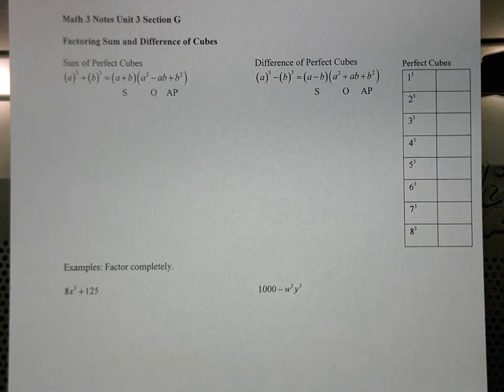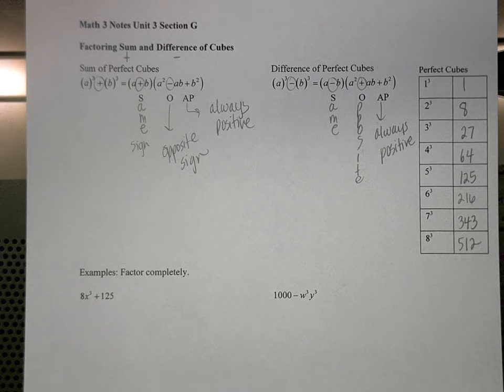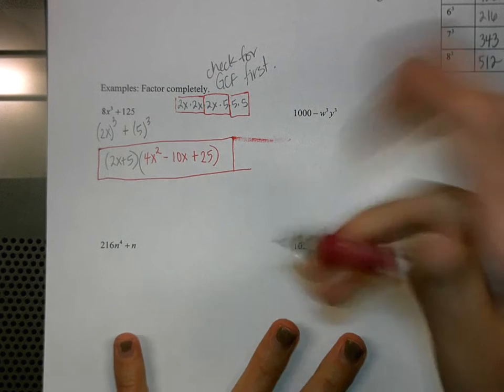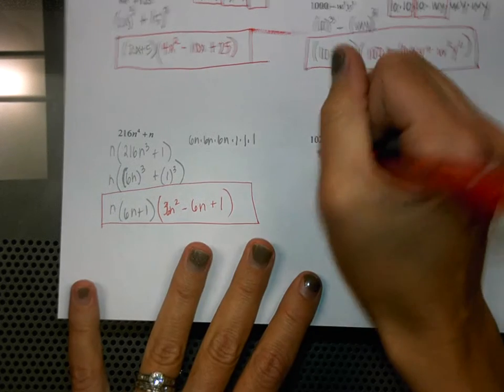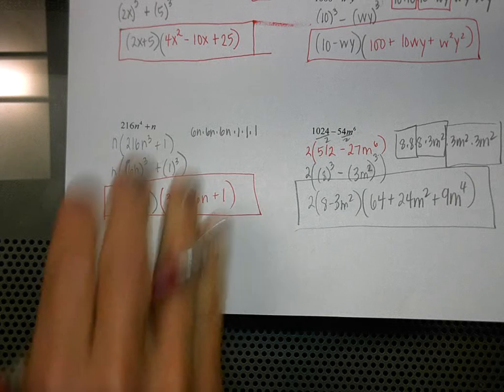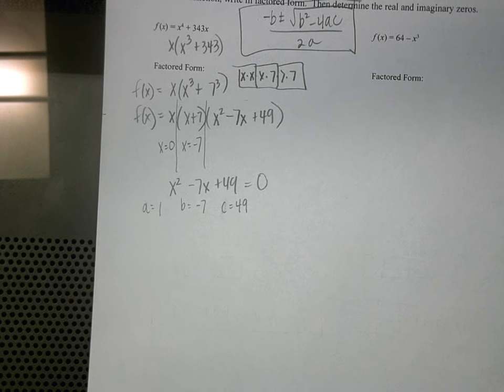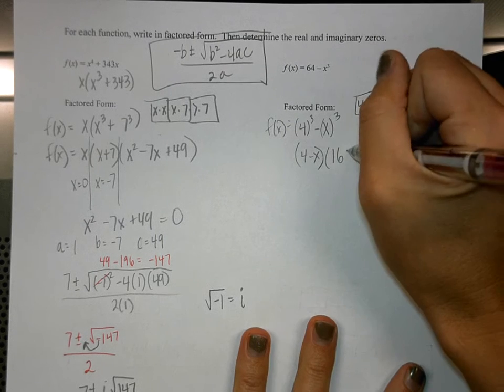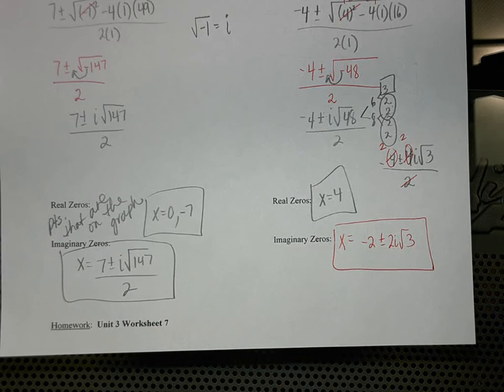Math 3 Unit 3 G